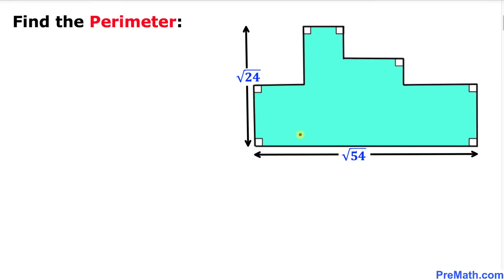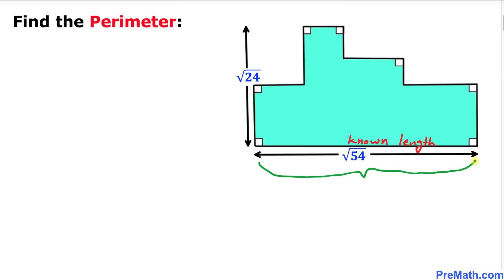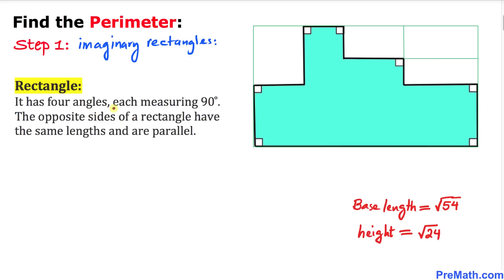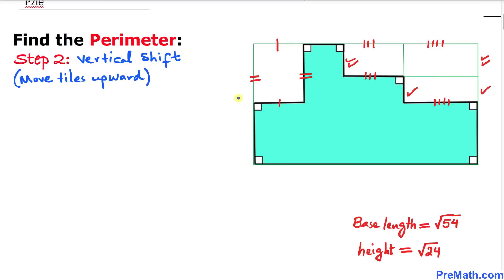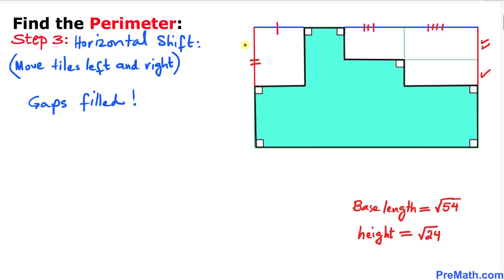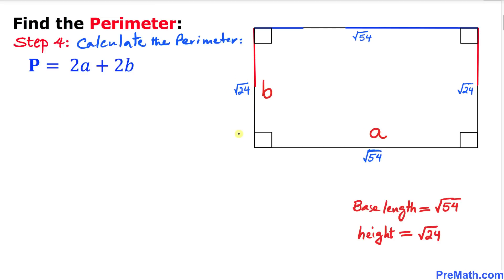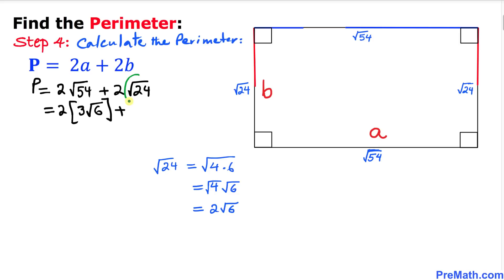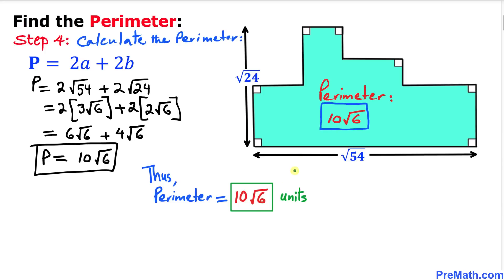Find the Perimeter of this Shaded Shape | Quick & Simple Tutorial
Learn how to find the perimeter of this multi-sided shape. Step-by-step explanation by PreMath.com